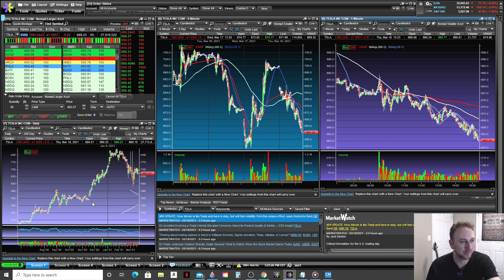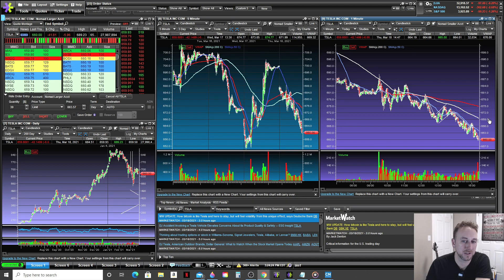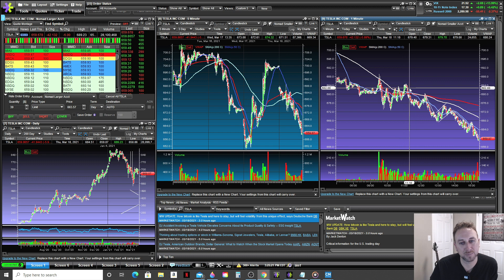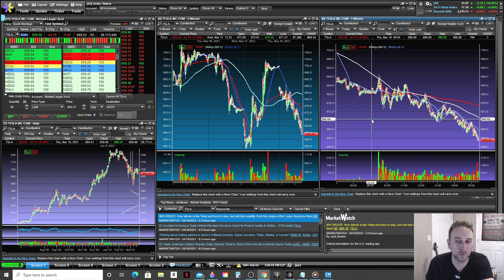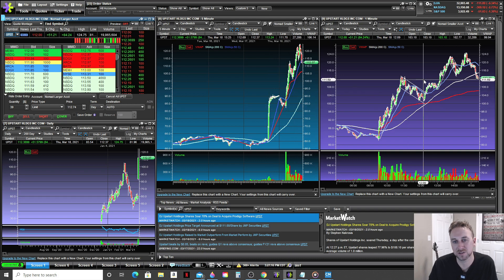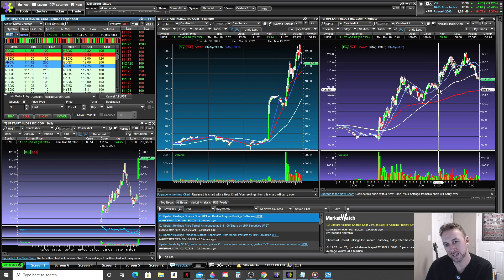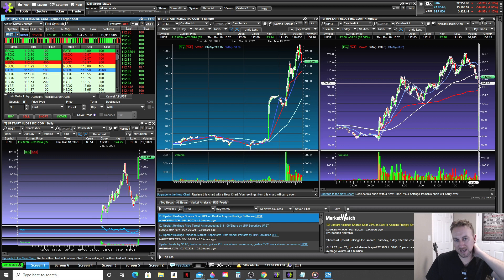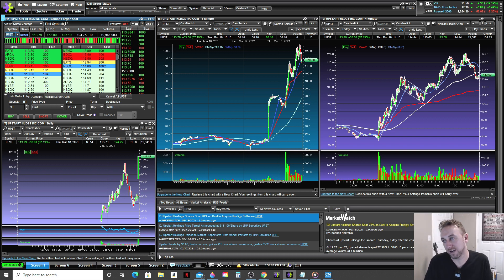Identifying Stock Patterns - Beginning Traders - With Examples from LIVE Market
Here's the Link For FREE SCANNER (or upgrade to better version)

If you're new to stock trading it has probably crossed your mind, how do traders see patterns in real time. The answer is, with patience and experience. Just google a pattern such as cup and handle, bull flag, bull pennant, bear flag, bear pennant and you can see what a pattern looks like. Then try going through stock each day, drawing your trendlines and trying to identify the stock patterns as they develop on the chart on different time frames. Once you start seeing them, you'll have the ah ha moment and start seeing them repeat everywhere. Stock trading is very difficult, most lose money, and I am not qualified to give any advice to don't listen to me. If you need help getting started with your platform etc I provide one on one education consultation just shoot me an email. If you like what you see and decide to give it a whirl, click the link, but don't forget to show me some love by liking and subscribing on your way through.